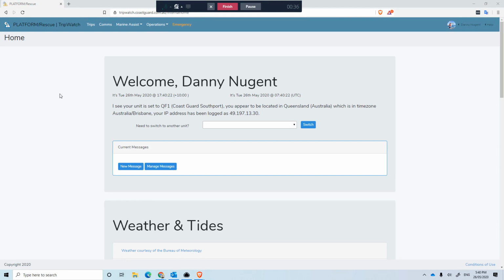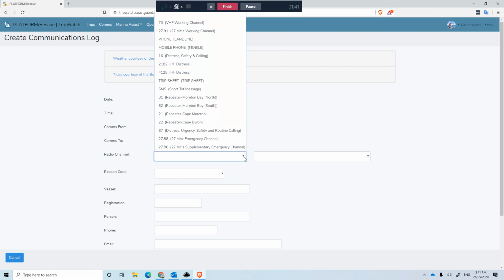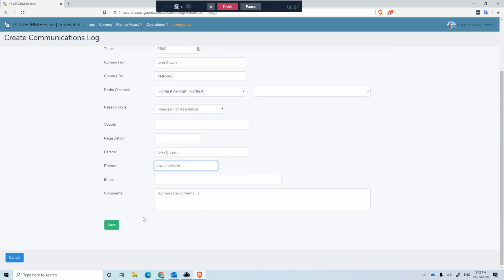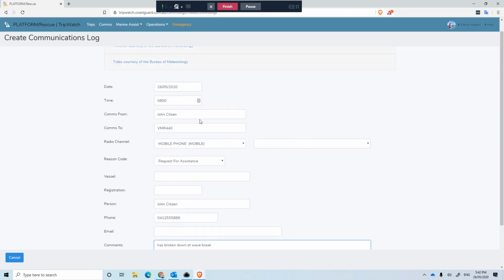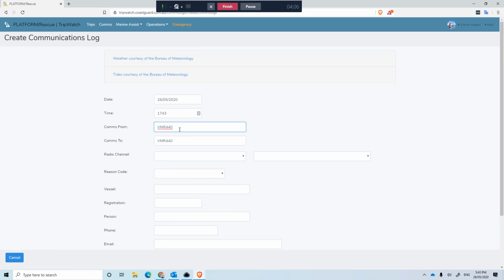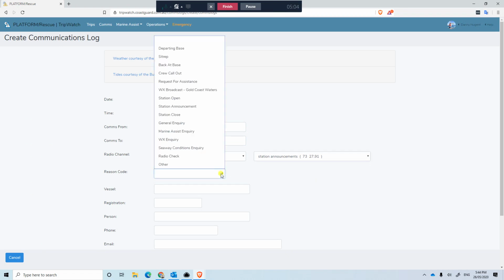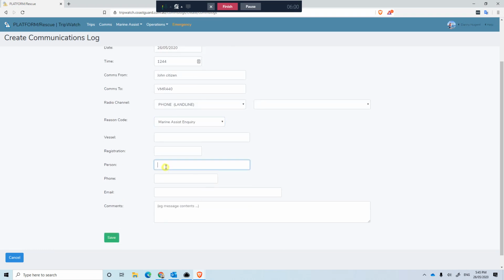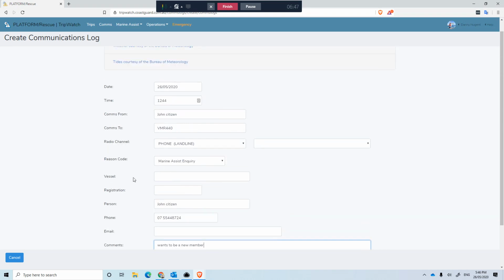Putting a call into the comms log